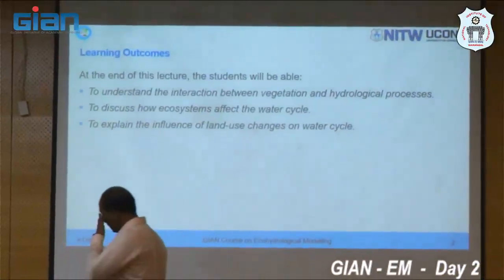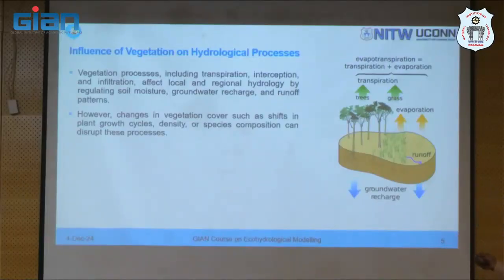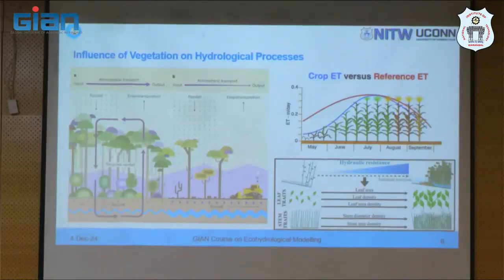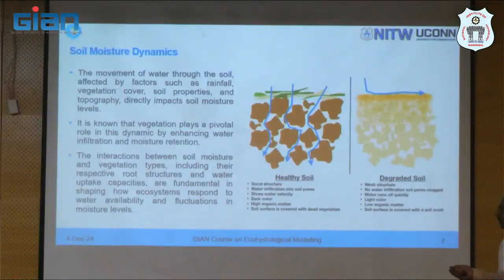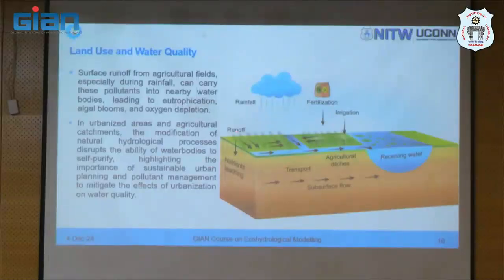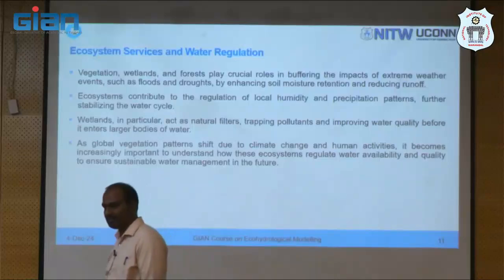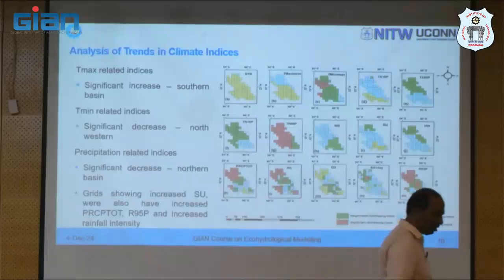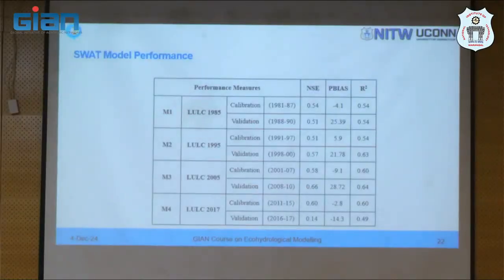L04 Water-Ecosystem Interactions